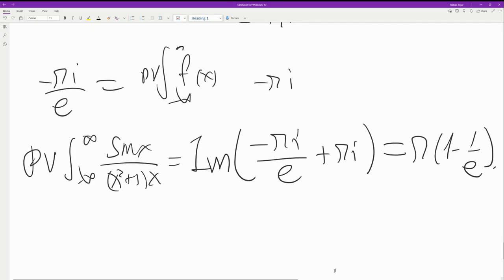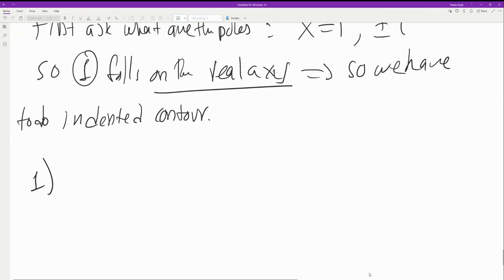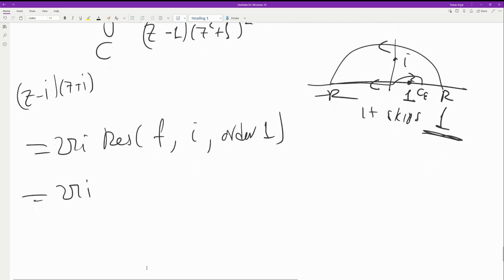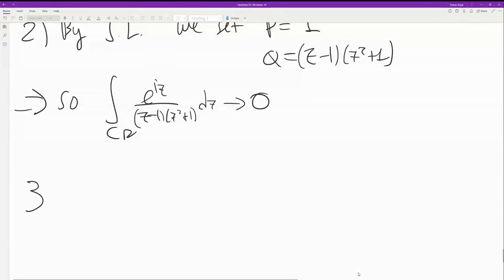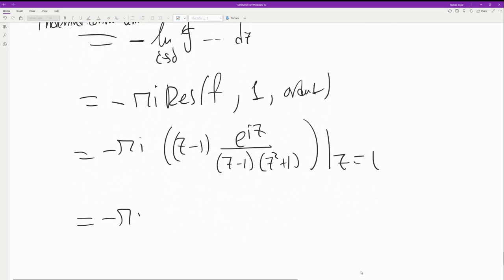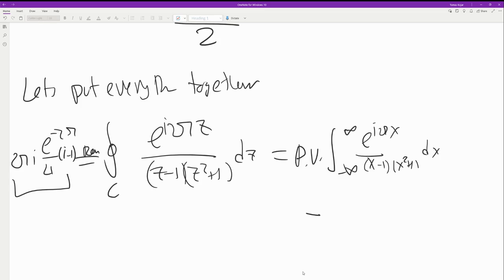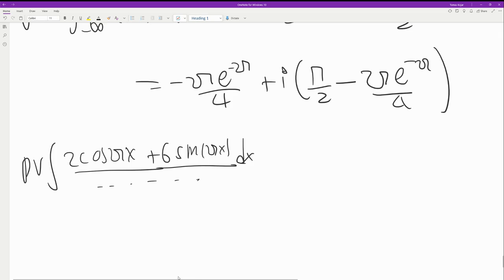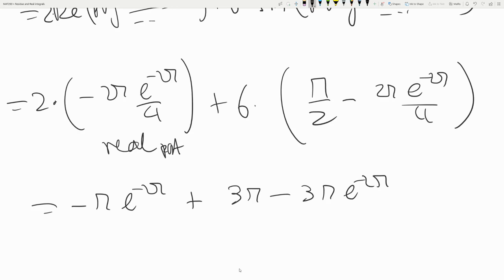Complex analysis: Indented contour example